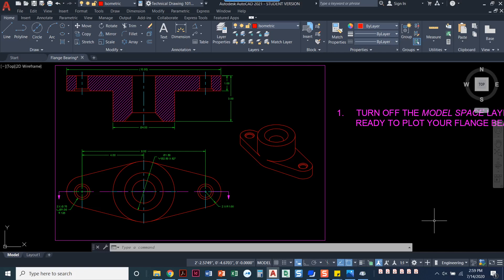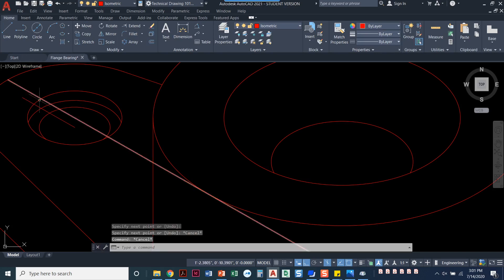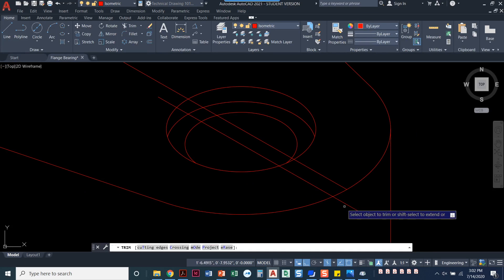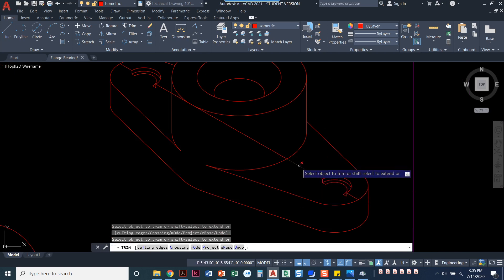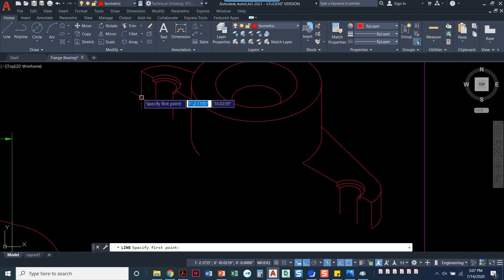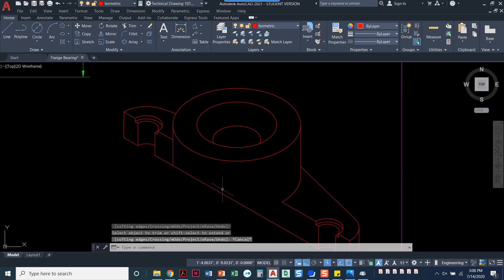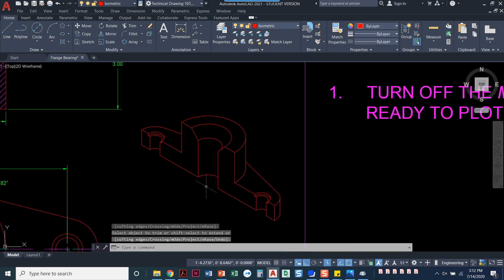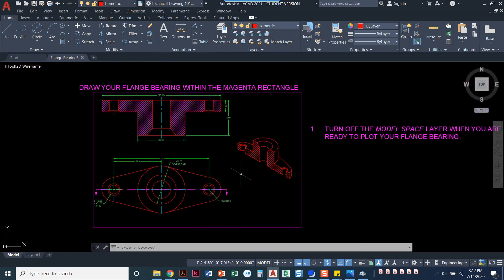Project 8.2: Step 6. Flange Bearing Isometric Section